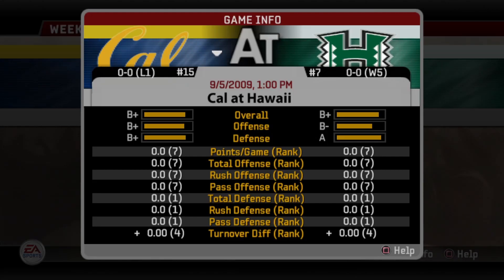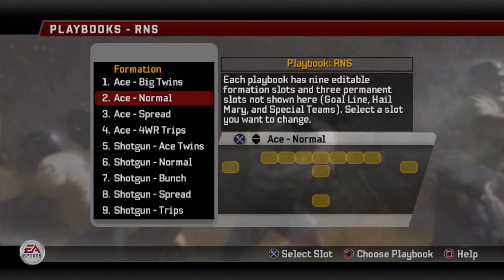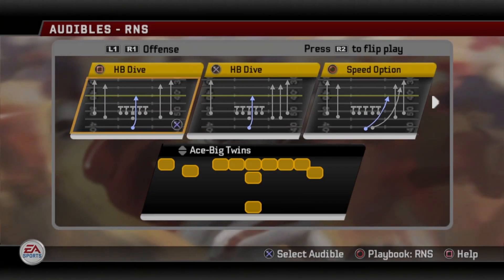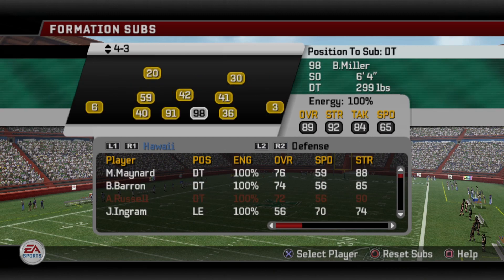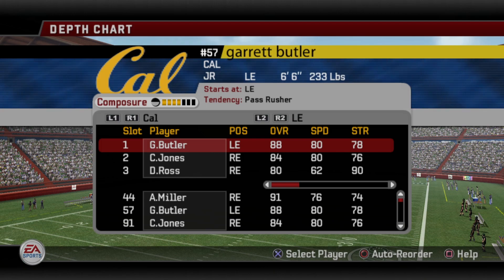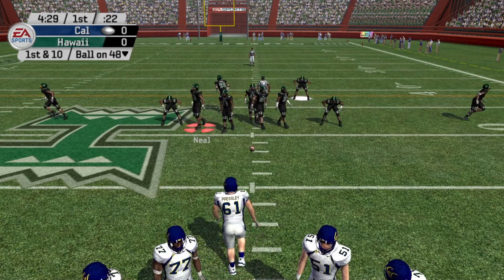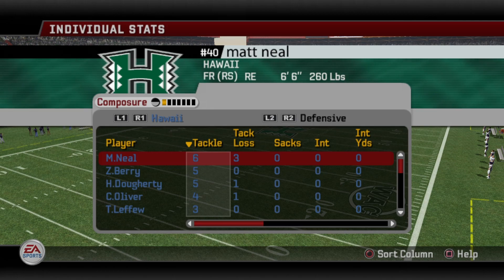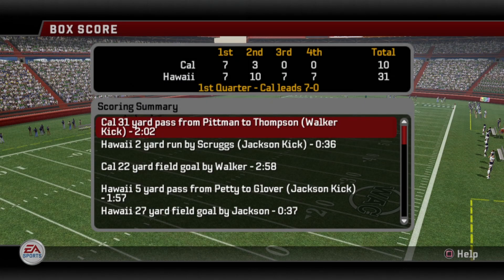#7 Hawaii vs #15 Cal - S5 G1 - NCAA Football 06 Dynasty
Highlights:
0:00 Pregame
10:40 1
12:35 2
14:08 3
15:16 4
16:23 5
17:29 6
19:09 7
19:33 8
20:46 9
21:55 10
23:19 11
23:43 12
24:20 13
24:44 14
26:01 15
26:22 16
27:14 17
27:33 18
28:19 19
29:31 20
29:54 21
33:33 22
34:47 23
35:25 24
36:10 25
37:01 26
38:08 27
39:20 28
39:45 29
40:45 30
41:55 31
42:31 32
43:38 33
45:05 34
47:06 35
50:23 36
51:39 37
53:39 38
56:31 39
1:00:33 Wrap Up